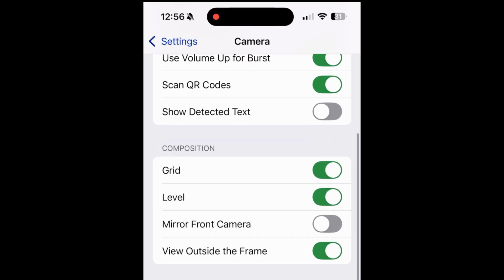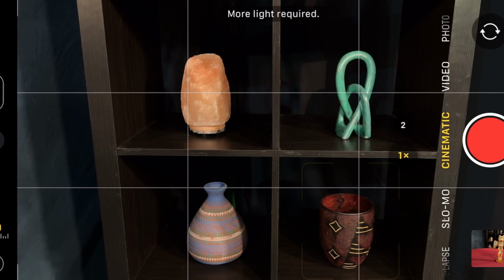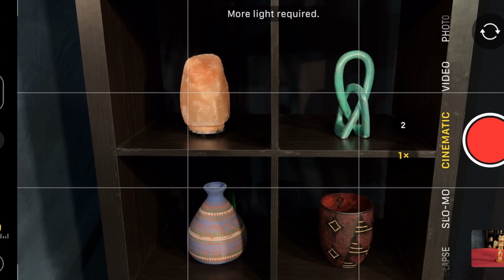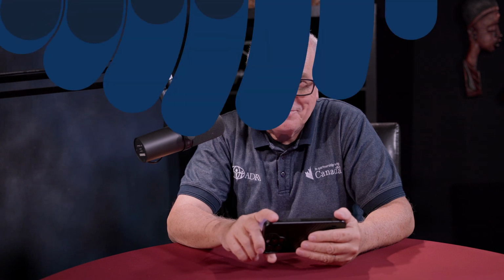How to Take Better Video and Photos with Your Smartphone - Introduction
Ten quick Tips on how to get better photos and video with your smartphone.